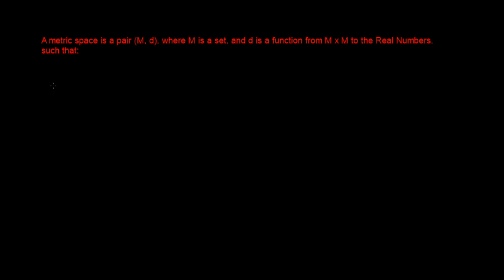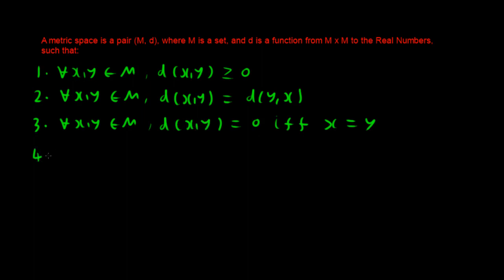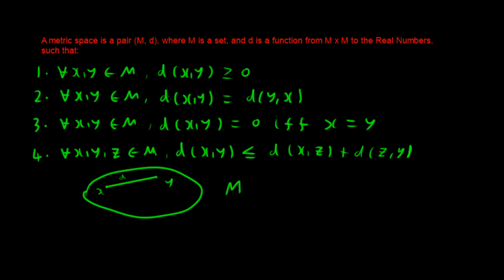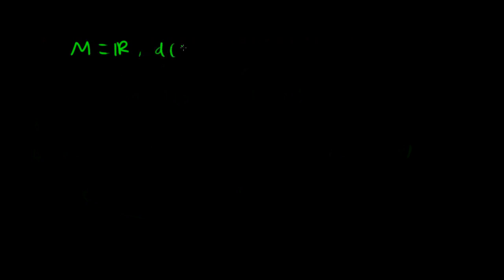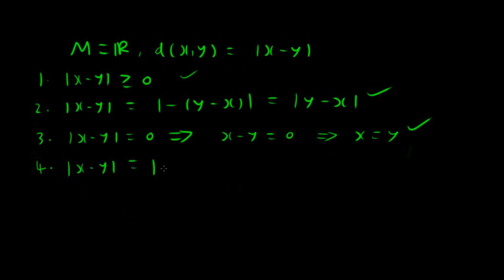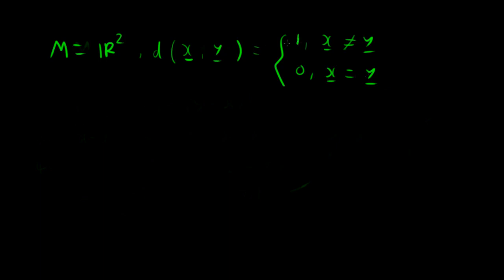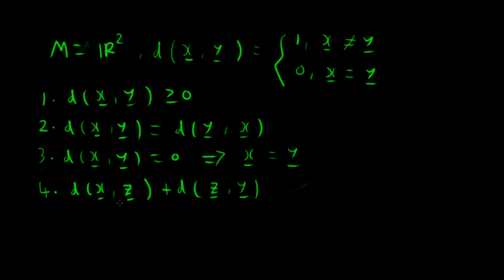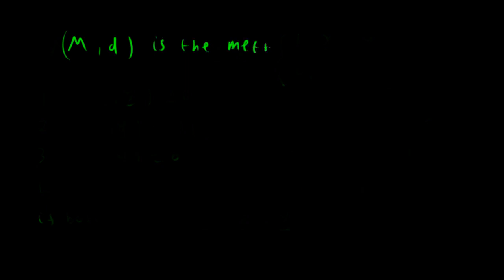Metric Space Definition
I explain what a metric space is, and give two examples of such a space.